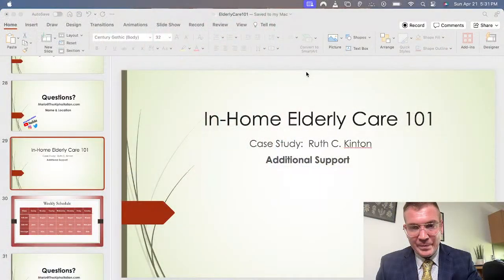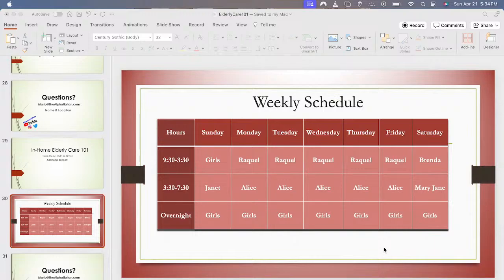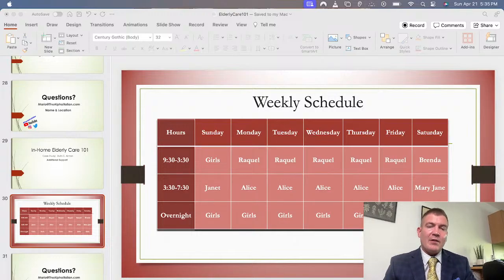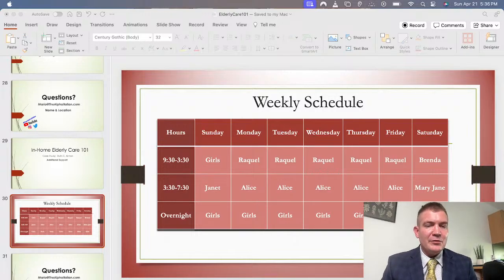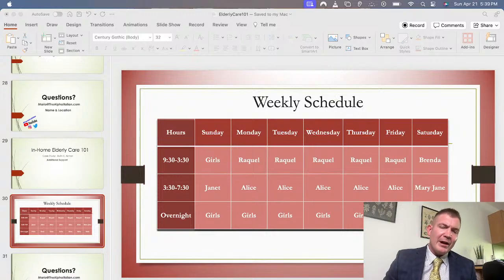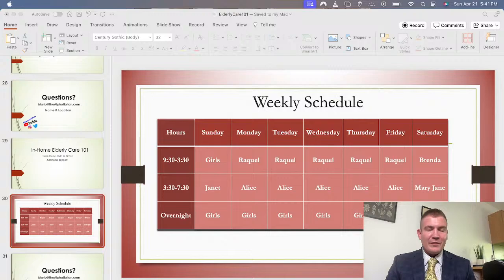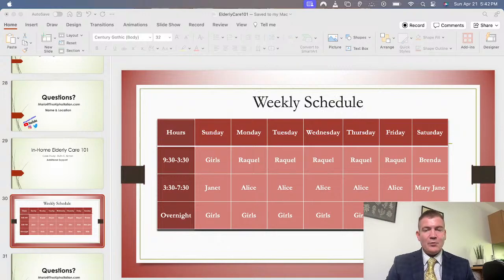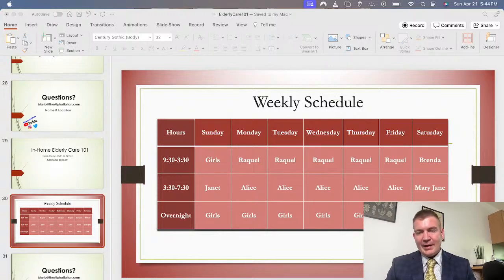In-Home Elderly Care: Additional Support Live Stream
In future videos, we'll be sharing practical tips, heartwarming stories, and expert advice on creating a safe, nurturing, and engaging environment for elderly family members. From thoughtful activities and health-conscious recipes to navigating the emotional aspects of caregiving, we're here to offer support and inspiration to families on a similar journey.

🤝 Join the Community:
Let's create a space where we can learn from each other, share stories, and provide encouragement to those who may be on a similar path.

✨ Why In-Home Elderly Care?
Our decision to provide care at home is rooted in the belief that our grandparents deserve the utmost comfort, familiarity, and love during their golden years. We hope that through our videos, we can inspire others to explore the option of in-home care and discover the profound beauty that comes with it.

Whether you're a caregiver, family member, or someone interested in learning more about in-home elderly care, this channel is for you.